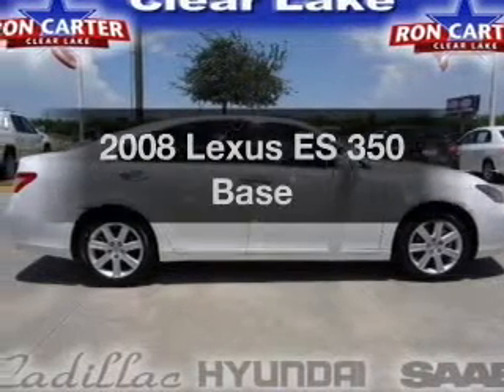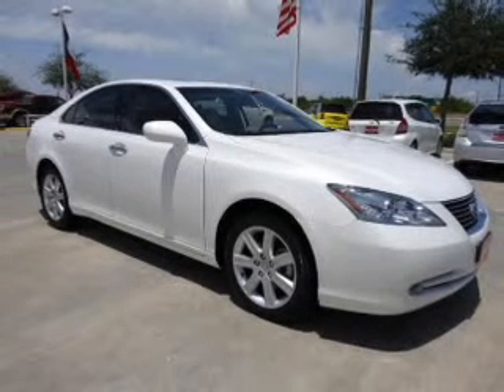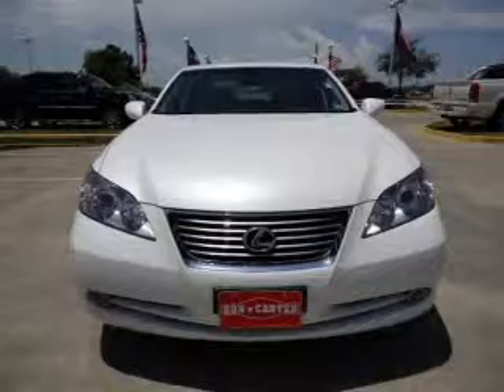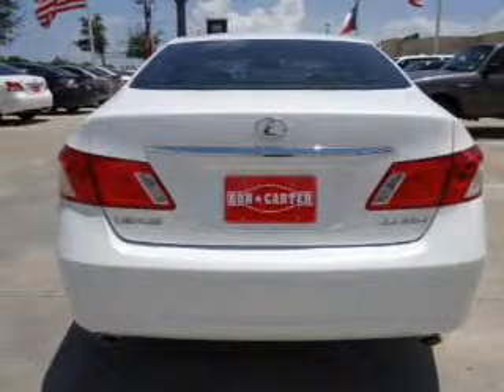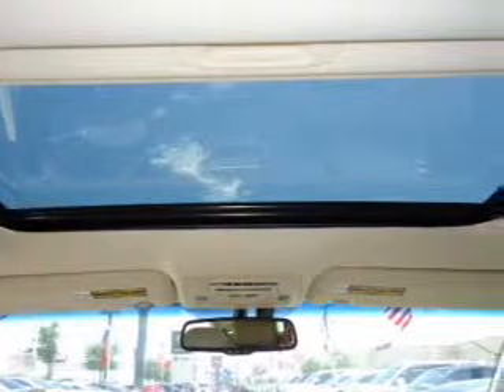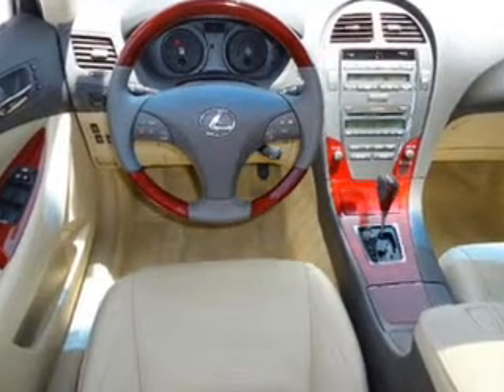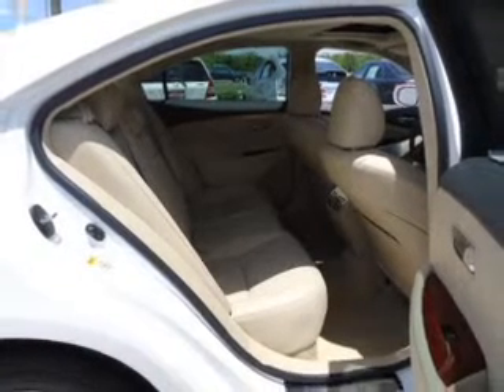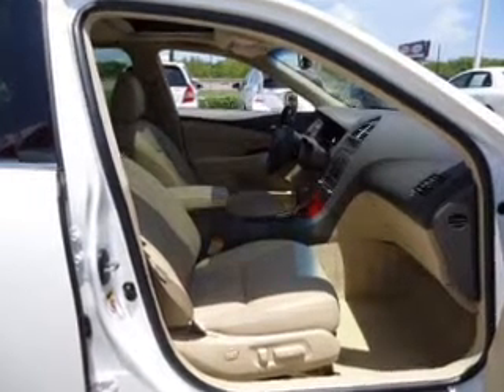2008 Lexus ES 350 - Houston TX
Year: 2008
Make: Lexus
Model: ES 350
Trim: Base
Engine: 3.5 liter 6 cylinder 24 valve
Transmission: 6-Speed Automatic
Color: White
Mileage: 35965
Address:
18100 Gulf Freeway